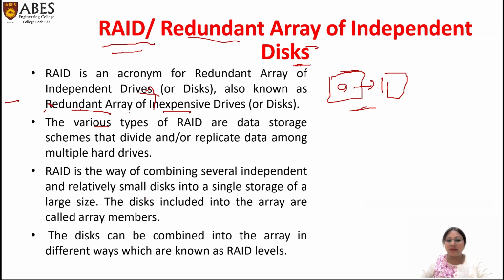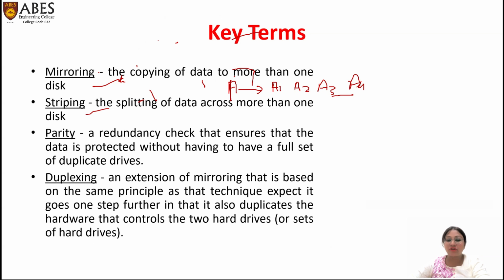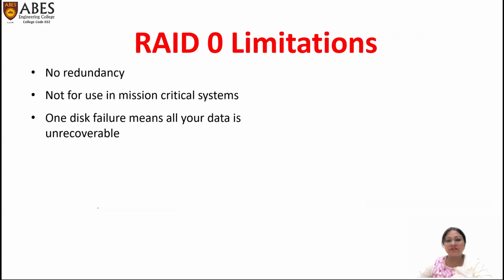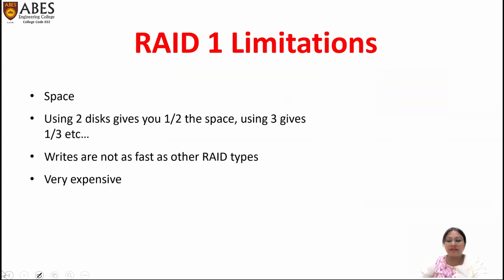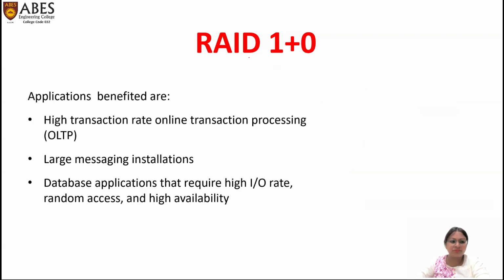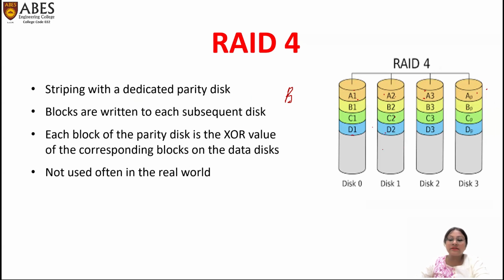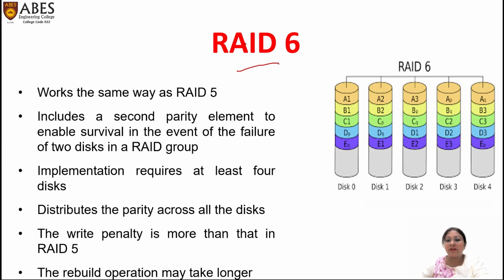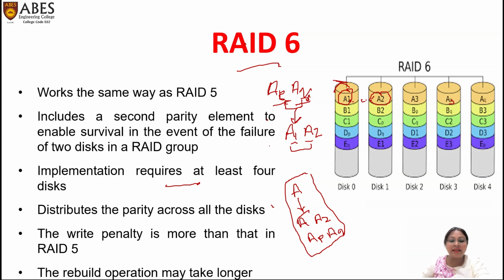Lecture 3 (Unit 5) || RAID (Redundant Array of Independent Disks) || Operating System (BCS-401)